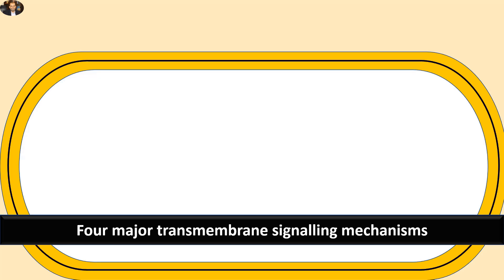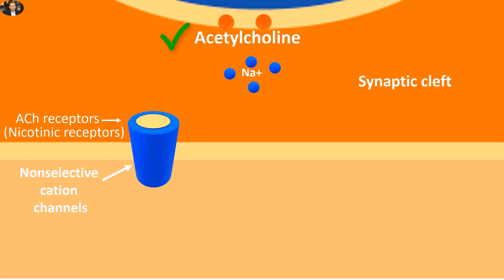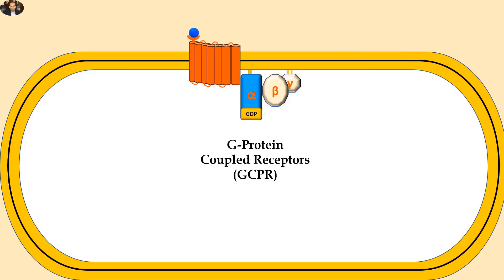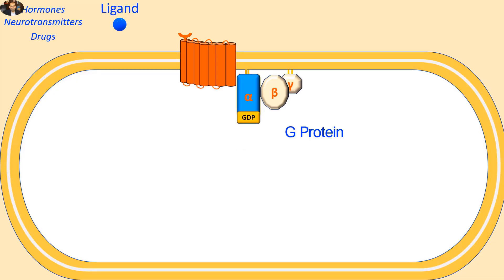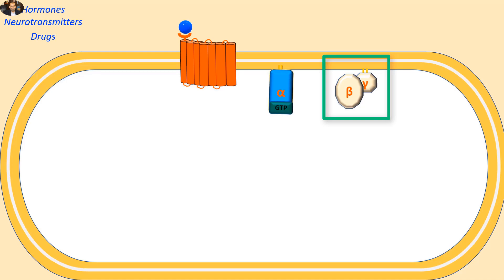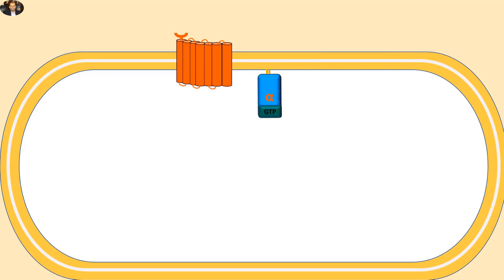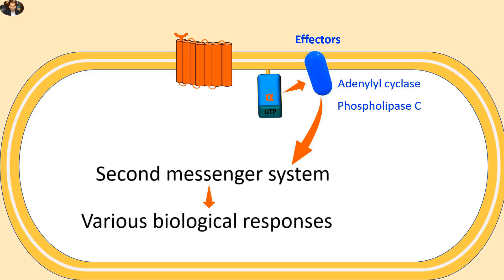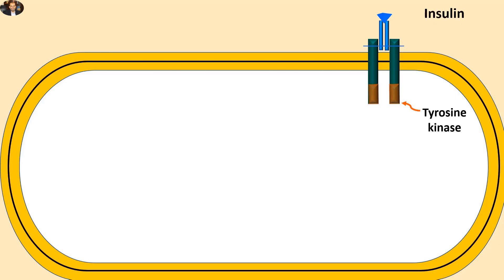Receptors and Second Messenger system; G-protein, Enzyme linked and Ligand gated ion channels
There are four major transmembrane signalling systems: Ligand gated channels, G protein coupled receptors, Enzyme linked receptors, and intracellular receptors

Ligands, usually neurotransmitters such as acetylcholine
Cross the neuromuscular junction synaptic cleft
To bind to their nicotinic receptors which are linked to ion channels
Activation of nicotinic receptors induces conformational changes that results in opening of ion channels That allow the influx of various ions
For example, sodium ions which modulate the cellular action potential.
Second type is G protein Coupled receptors
In this type of signalling
Binding of the ligand to its extracellular binding site induces conformational change in the transmembrane receptor
This conformational change results in activation of α subunit of G protein
Activation of α subunit results in dissociation of GDP and binding of GTP to α subunit
Binding of GTP to α subunit stimulates its dissociation from β and γ subunits which form separate βγ dimer
 Then both α subunit and βγ dimer activate various effector targets
For example, α subunit activates membrane bound enzymes such as
 Adenylyl cyclase and Phospholipase C which in turn
Activate cascade of second messenger reactions
Which leads to various biological responses
Third type is Enzyme linked receptors
For example, insulin receptors
Where binding of insulin to the extracellular domain of the receptors
Stimulate conformational change
That results in phosphorylation and activation of tyrosine kinase enzyme which is part of the intracellular domain
And this the main difference between enzyme linked receptors and G protein coupled receptors
As tyrosine kinase is innate and intrinsic part of the receptor and not detached from it during activation
Then active phosphorylated tyrosine kinase phosphorylates effector protein called
Insulin receptor substrate abbreviated as IRS
Which in turn stimulates cascade of wide biological responses
Finally Intracellular receptors
The lipophilic molecules such as steroid hormones
Pass through cell membrane and bind to and activate their intracellular receptors
The activated internal receptors regulate the expression of various genes